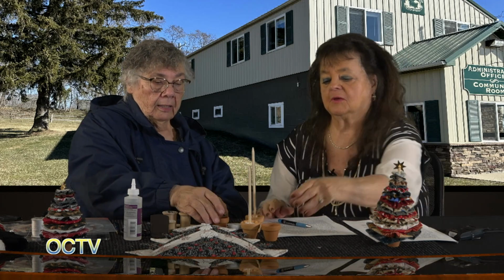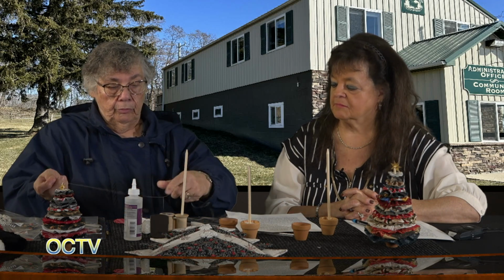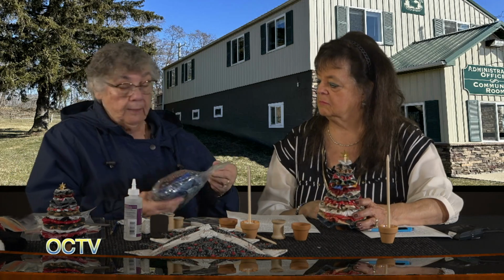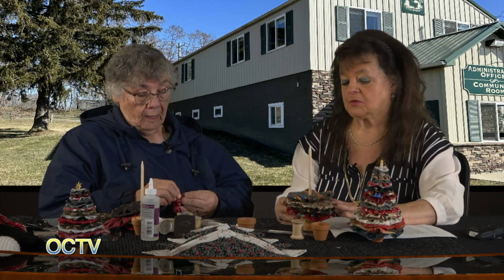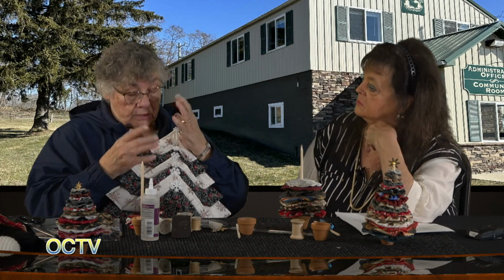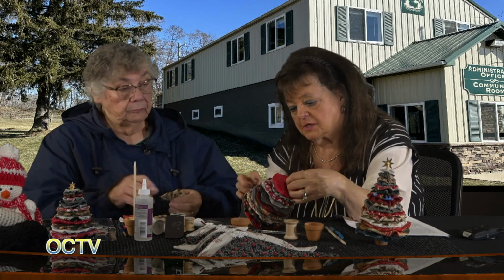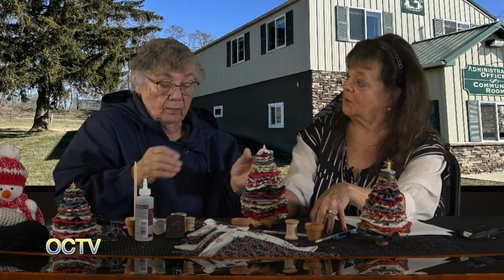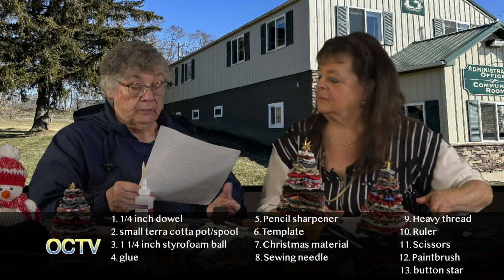Senior Break: 9/18/23